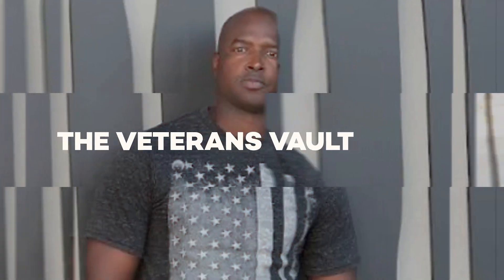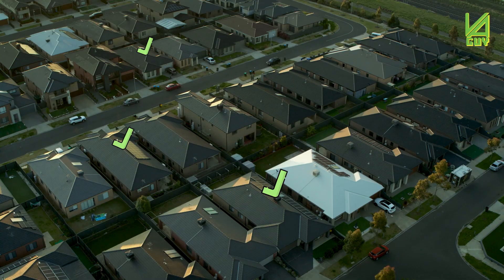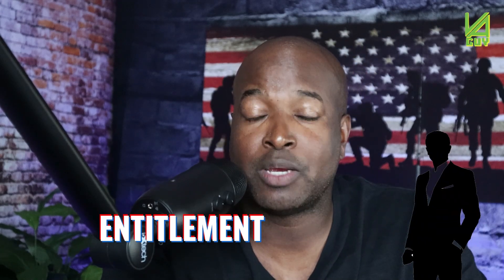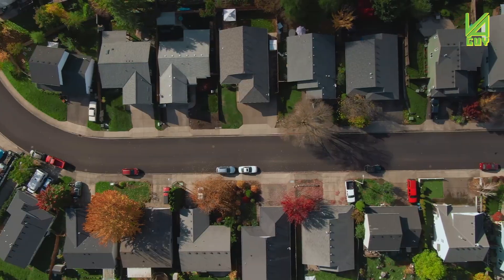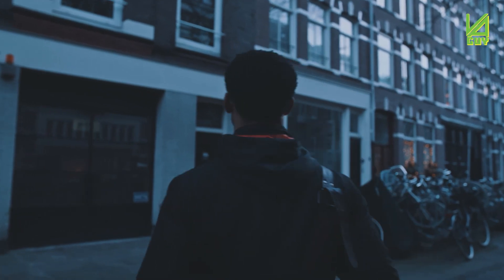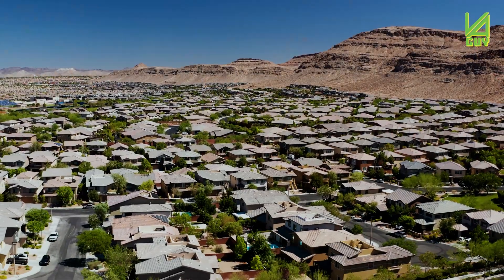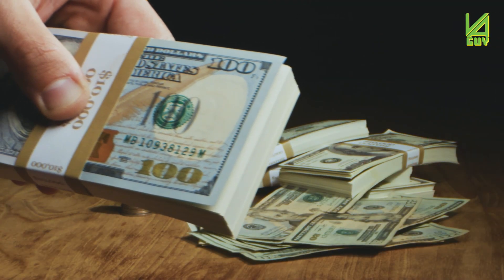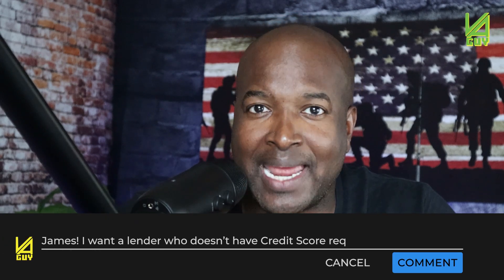VA Loan Danger: No COE?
If you've served in the military and are exploring the benefits of VA loans, you might be wondering about the Certificate of Eligibility (COE). This certificate serves as proof of your military service and verifies that you meet the qualifications to access the VA home loan benefits. But why is it a prerequisite? The COE not only helps lenders confirm your eligibility but also provides information regarding your entitlement amount. This determines how much the VA will guarantee for your loan, which subsequently affects your loan limits and down payment.

Securing the COE is a critical step in ensuring the VA loan process goes smoothly for veterans like you. So before you set your sights on that dream home, make sure you've got your COE in hand. If you want to know more about the VA loan process or need assistance obtaining your COE, stick around, and let's dive deep into the specifics. Remember, as a veteran, you've earned these benefits – let's ensure you utilize them to the fullest!

James Jay, Texas Mortgage Boss.🤠🏡🇺🇸

*** ANTI-PIRACY WARNING ***
This content is Copyright to "The Veterans Vault w/James Jay". Legal action will be taken against those who violate the copyright of the following material presented!